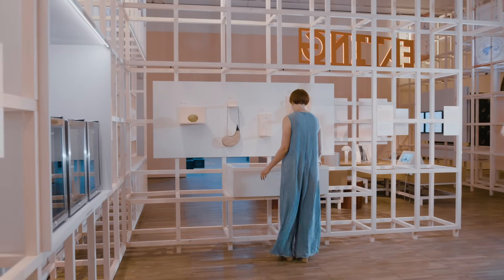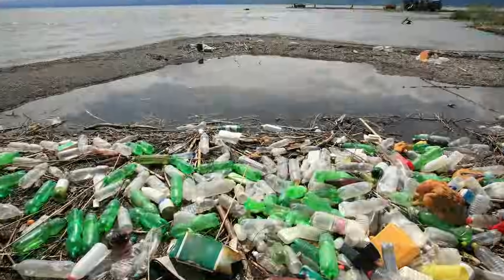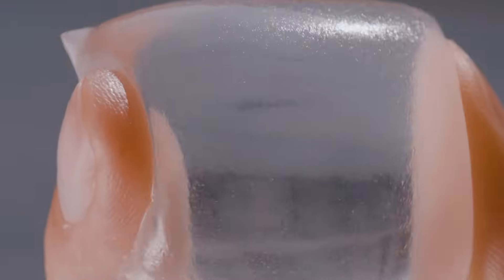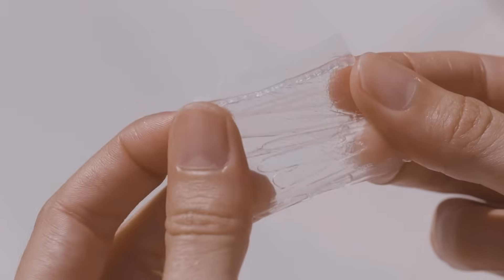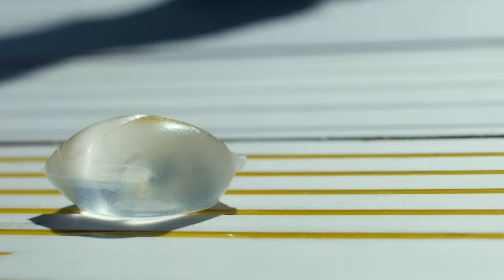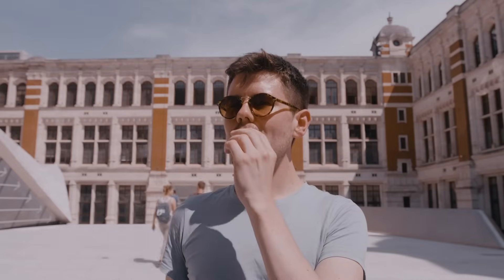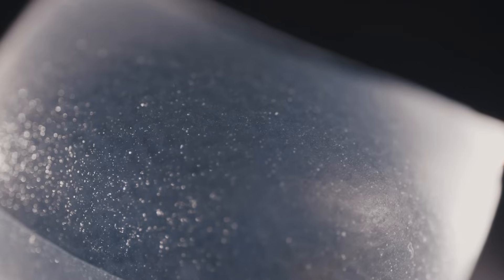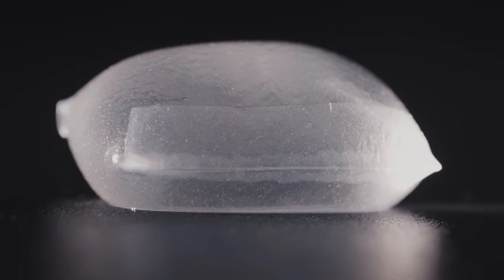Ooho edible water bottle | Object in Focus | V&A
What if we found an edible replacement for plastic bottles? Join Curator May Rosenthal Sloan as she shares how new approaches are making packaging more sustainable.

This film was produced for our FOOD: Bigger than the Plate exhibition, 2019.

Take a look at more examples of contemporary design in our collections